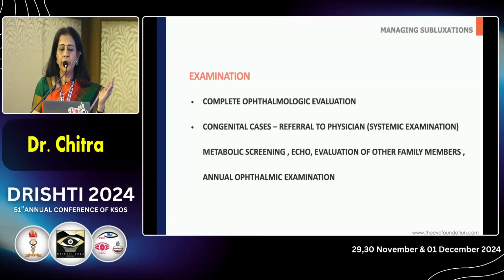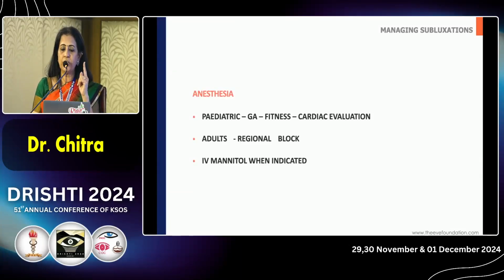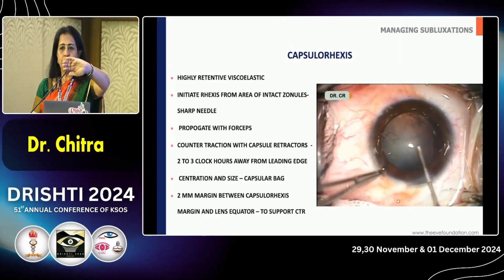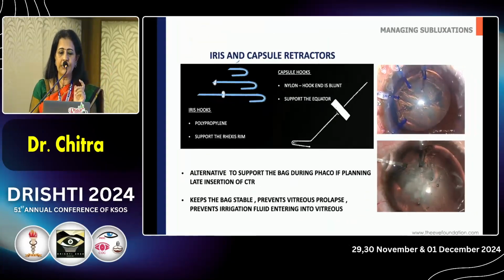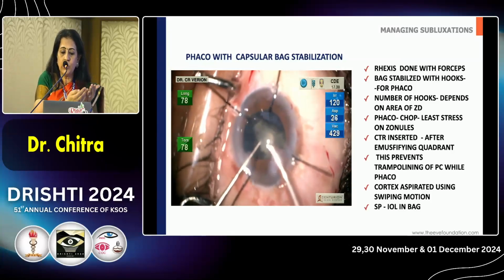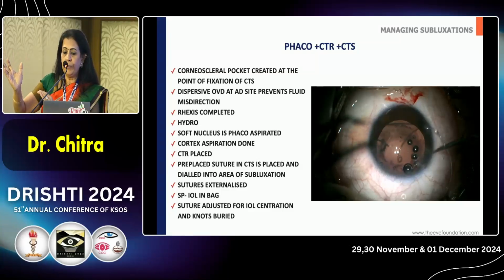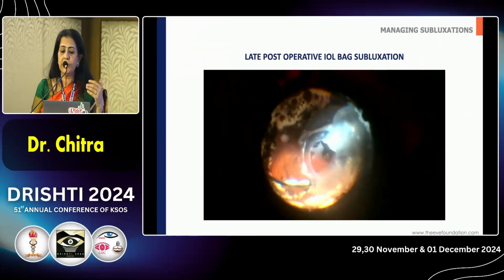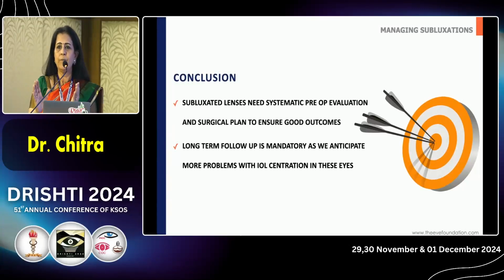KSOS2024 IC20 T7 Dr Chitra Ramamurthy Strategic pearls to Phaco in Subluxations